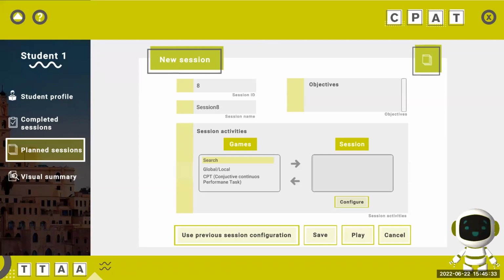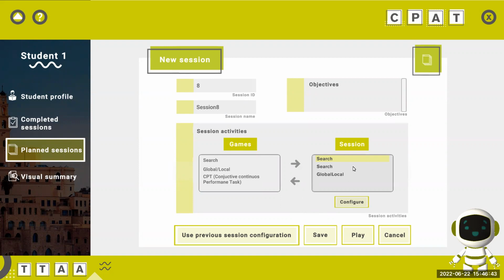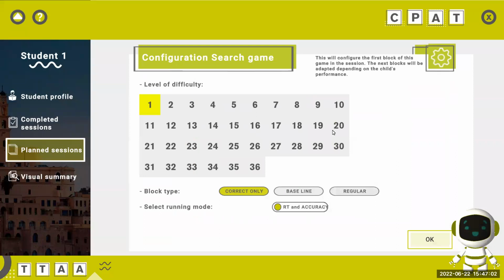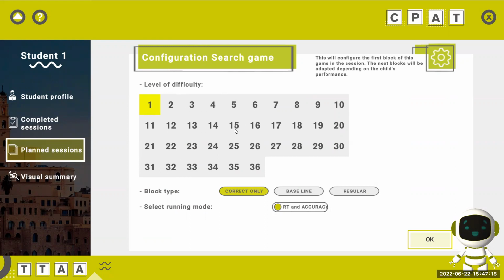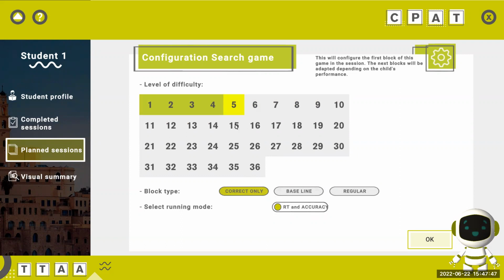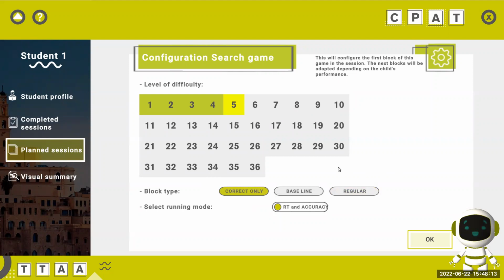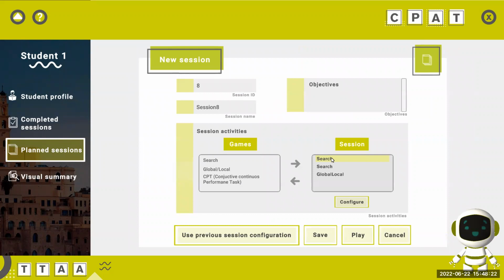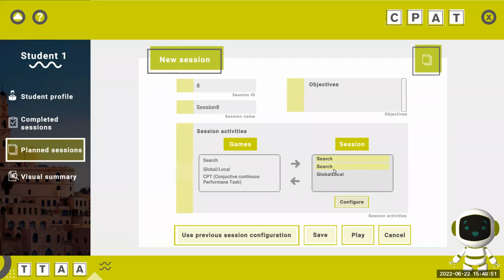8. Configuring Blocks Manually